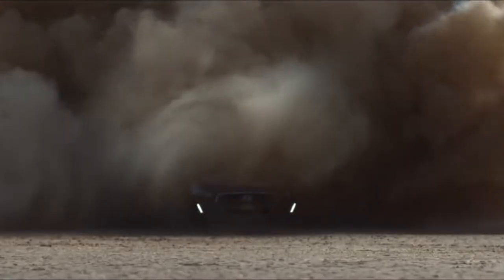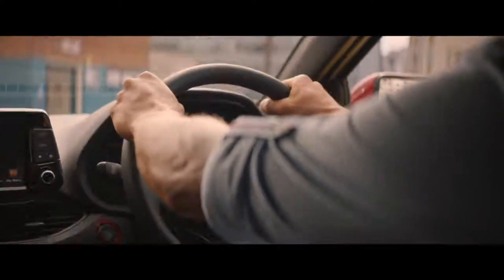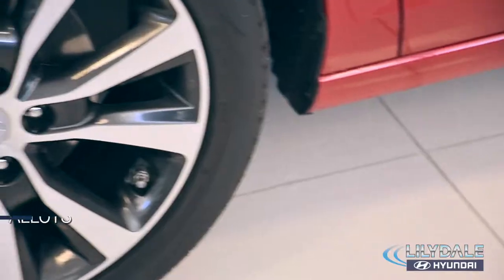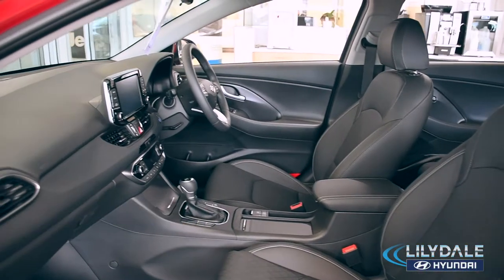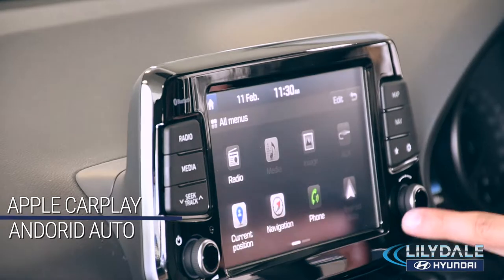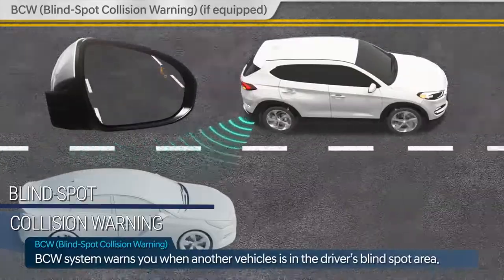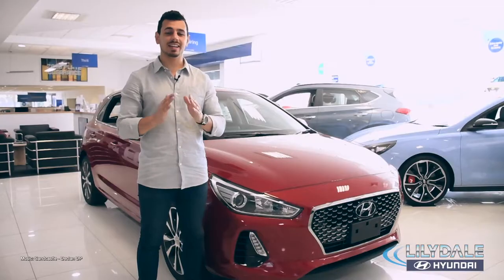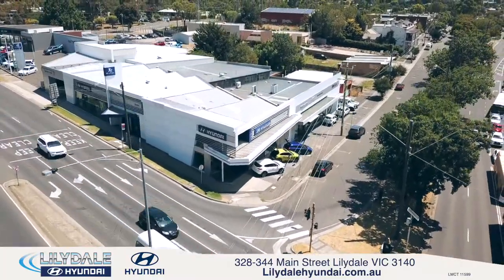Hyundai i30 | Lilydale Hyundai Walk Around | Feb 2019